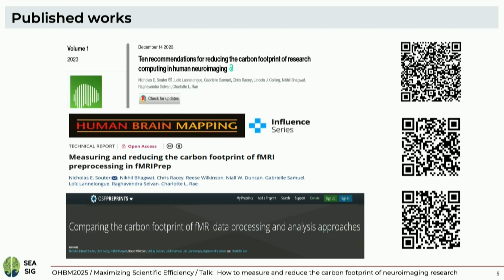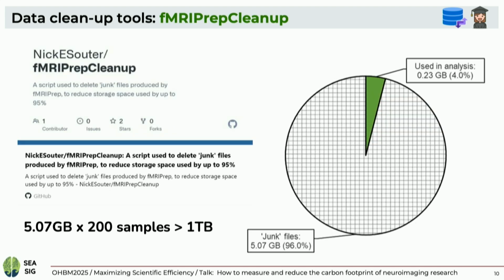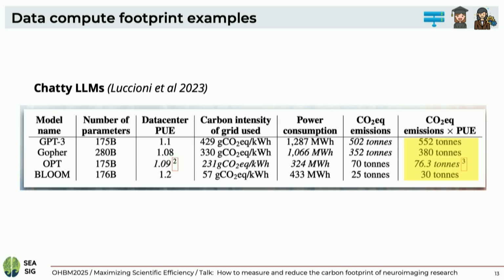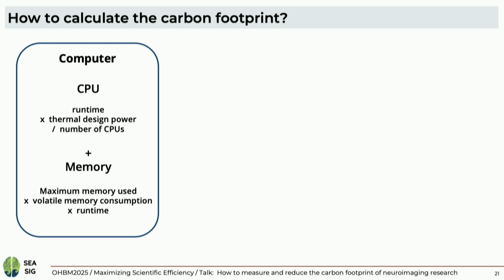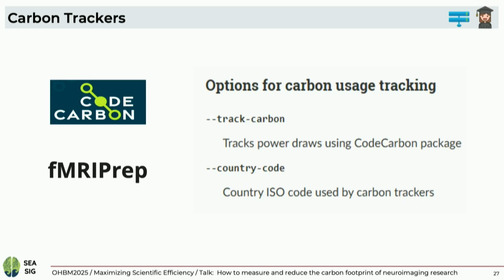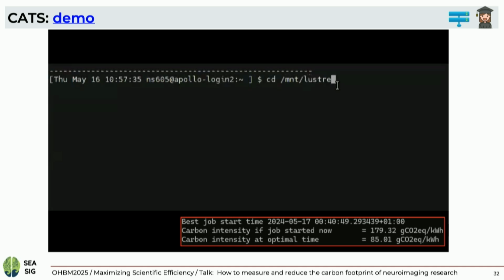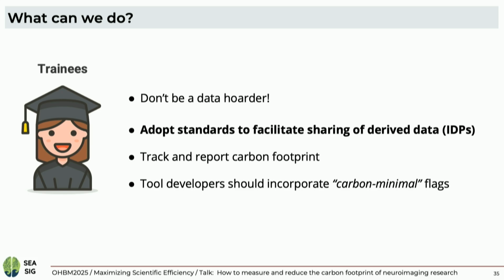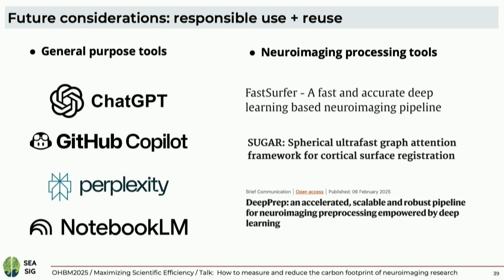OHBM 2025 | Educational Course | Maximizing scientific efficiency | Part 4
Session: Maximizing scientific efficiency through sustainability, reproducibility, and FAIRness
Part 4
Title: How to measure and reduce the carbon footprint of neuroimaging research computing using open standards and tools.